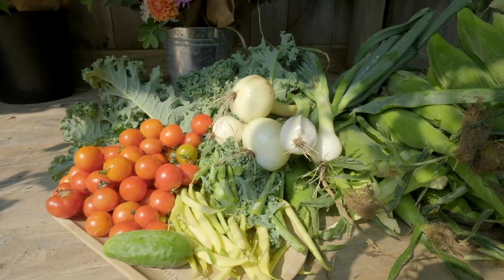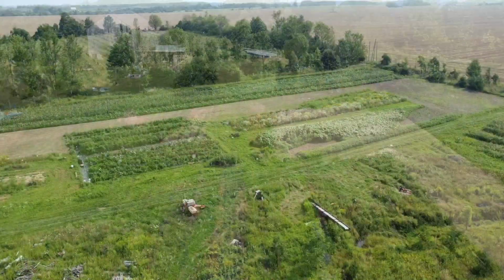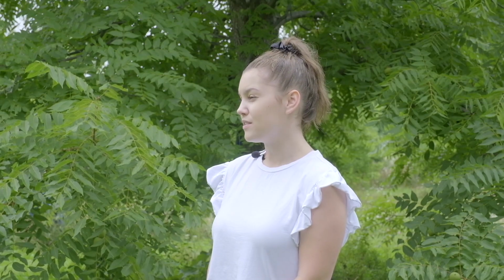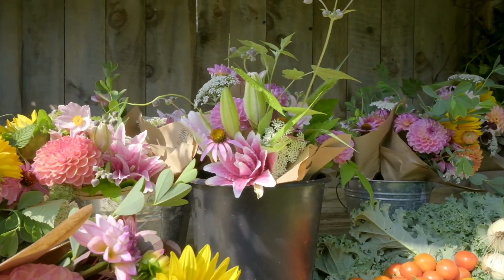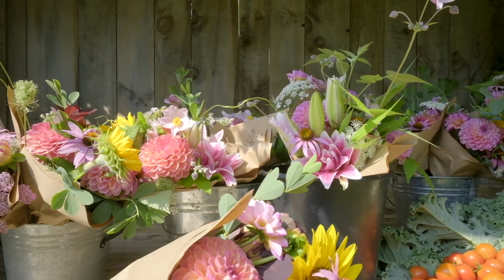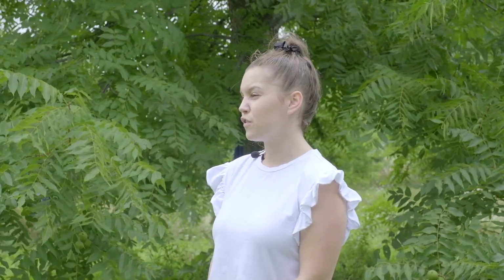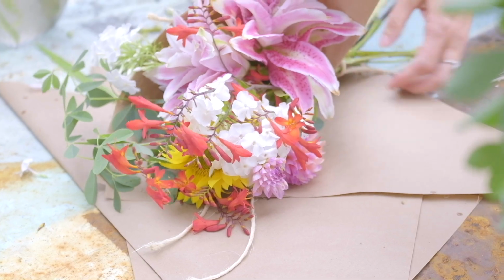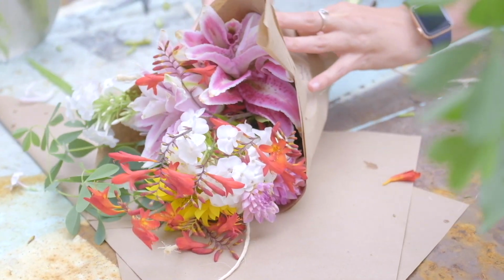2021 Kincardine Fall Fair Day 4 Pure Bird Blooms